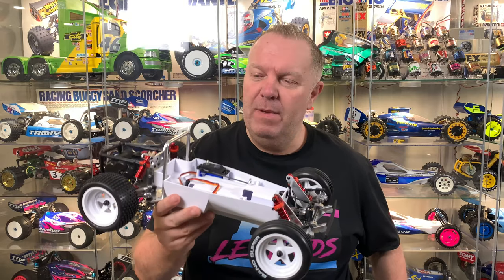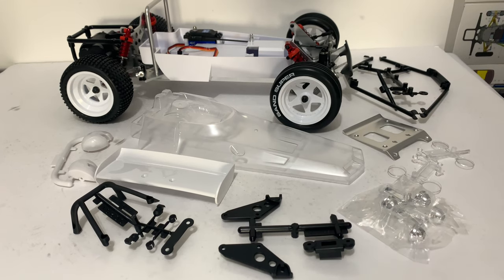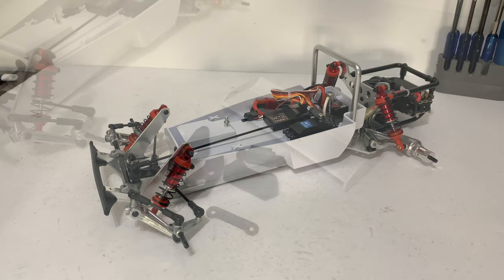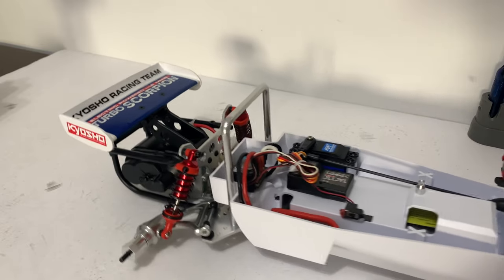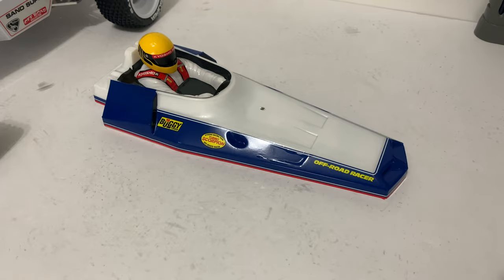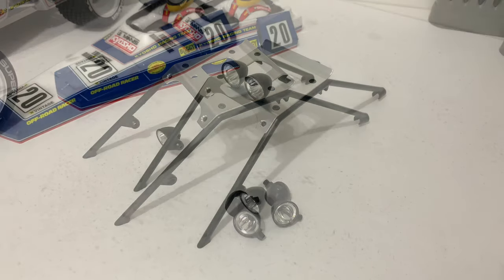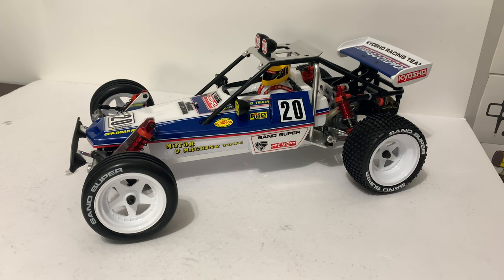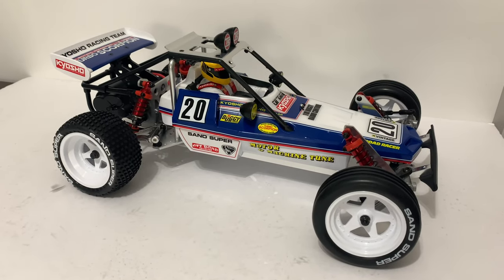Kyosho Turbo Scorpion Finished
In this video we finish the gorgeous Kyosho Turbo Scorpion 2wd off road buggy.